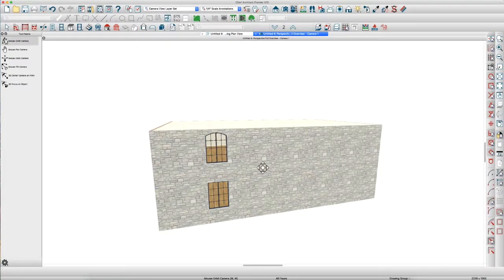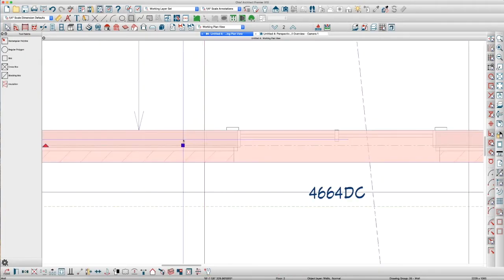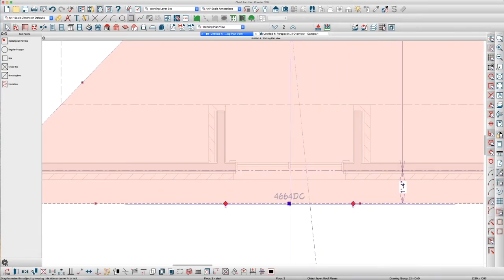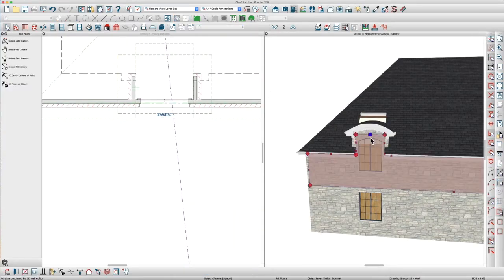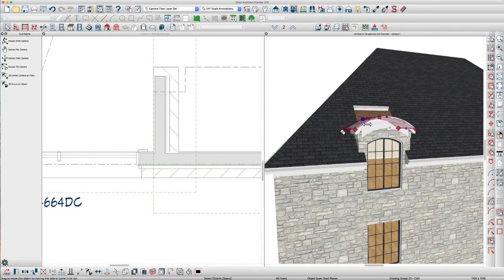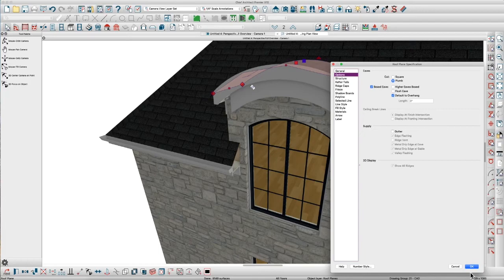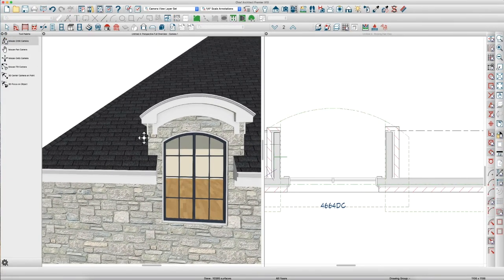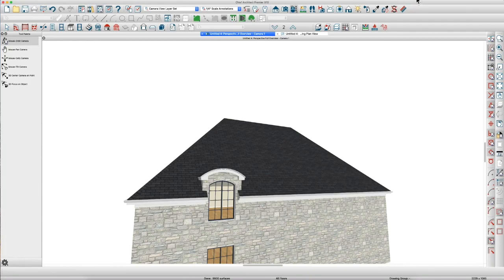How to Create a Barrel Roof Dormer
Short video showing process of making a barrel roof dormer in Chief Architect X10